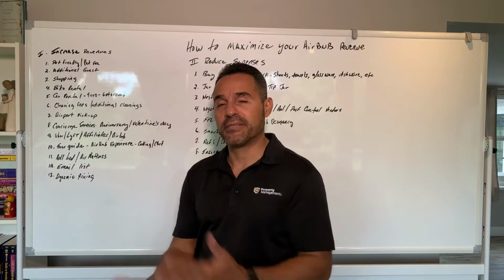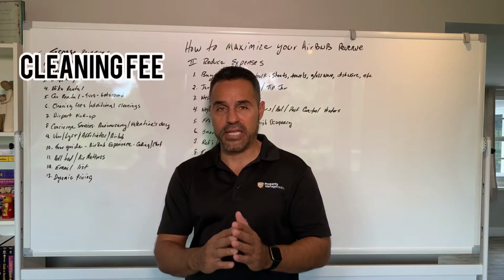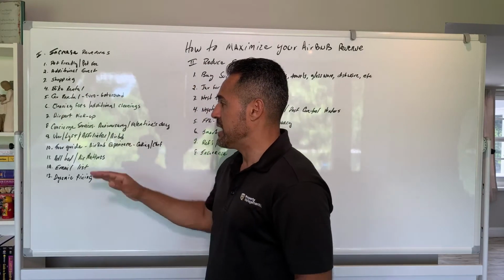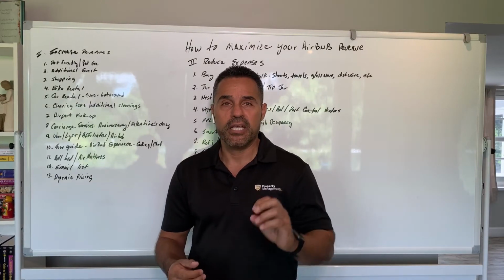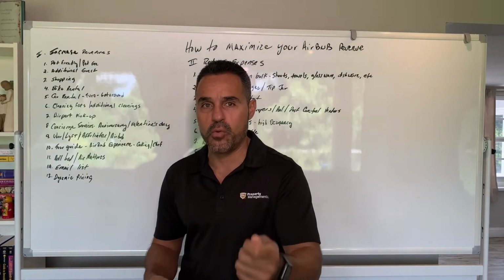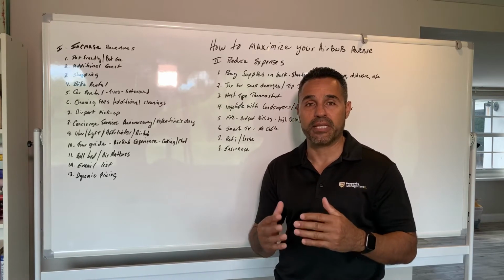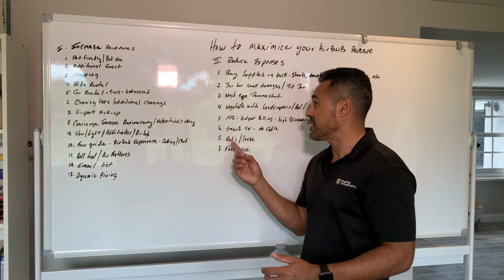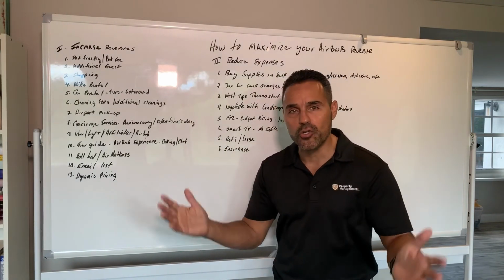How to maximize your AirBNB revenue, part III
This is part III of “how to maximize your Airbnb profits.” In this video, we will add to what we discussed in part II. This video will help you by giving ideas on how to add revenue streams and reduce expenses so you can increase your profits.